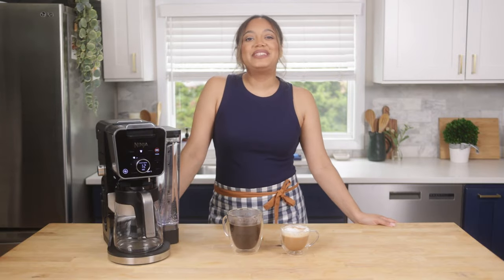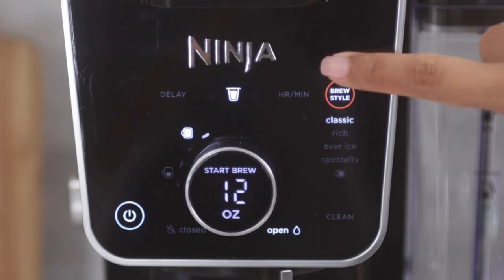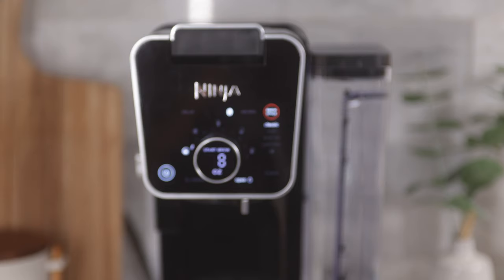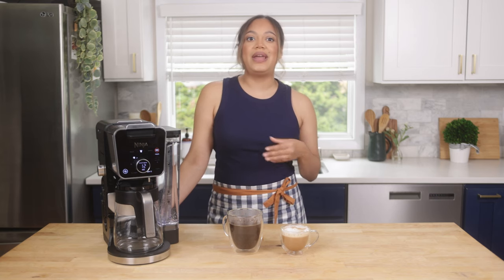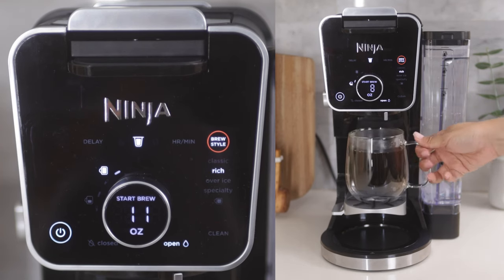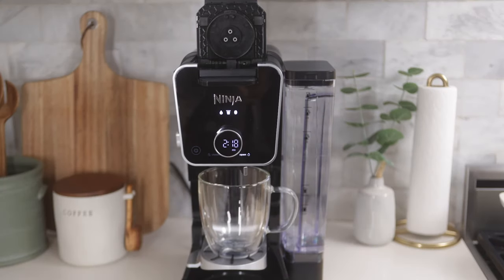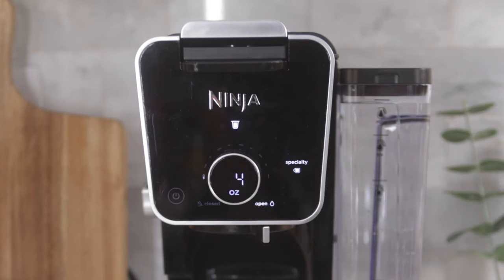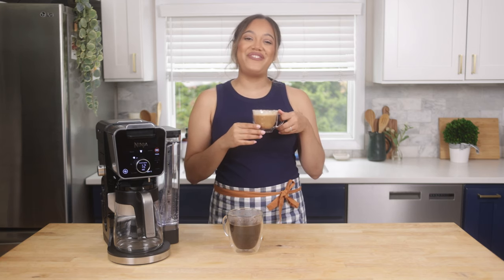Coffee Maker | Getting Started (Ninja® DualBrew Pro Specialty Coffee System)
The Ninja® DualBrew Pro Specialty Coffee System delivers Classic, Rich, Over Ice, and Specialty brews from your favorite coffee grounds or coffee pods. Customize your brew with 9 grounds sizes from single serve to carafe and 4 pod sizes from 6 to 12 oz. Use the fold-away frother to create cappuccinos and lattes or dispense hot water from the independent hot water system to make tea or soup.